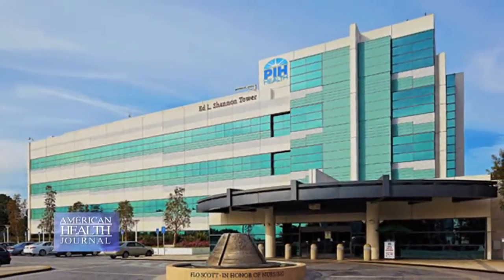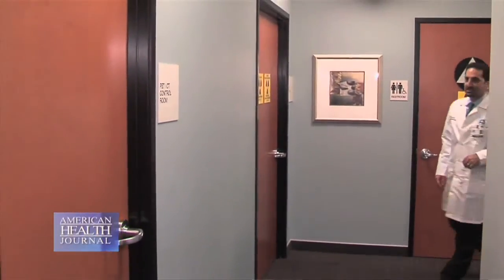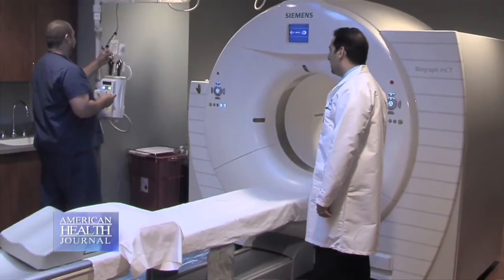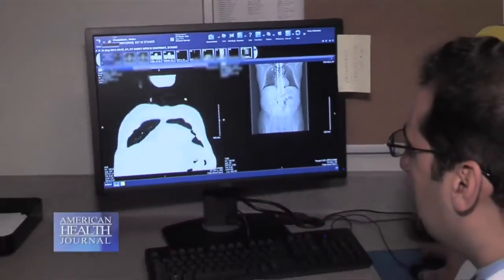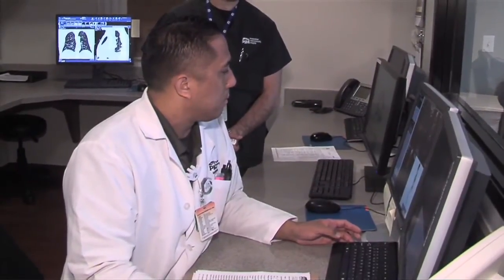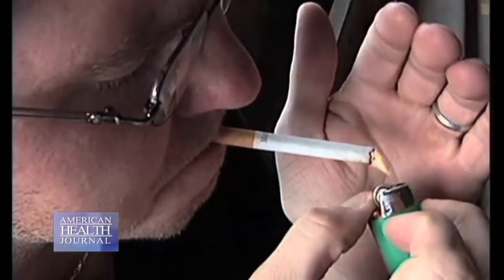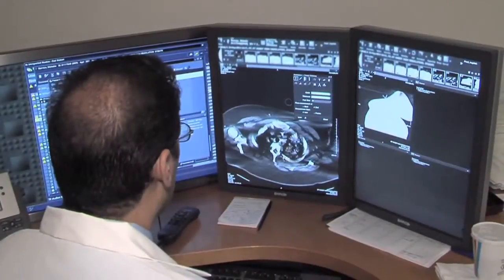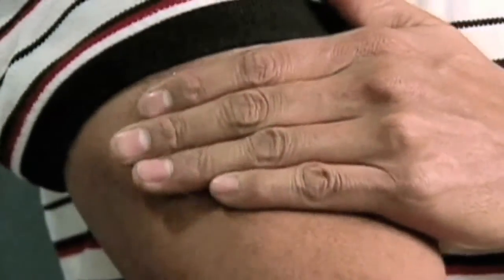Lung Cancer Screening - Daniel Saket, MD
Lung cancer is a growth in your lung that can develop for various reasons, the most common being smoking. Lung cancer is one of the most common cancers and leading cause of cancer deaths in both men and women. In the case of women, it kills more women than breast, ovarian and uterine cancers combined. We wend to PIH Health in Whittier, California and spoke to Dr. Daniel Saket who talks about the low dose CT scan for lung cancer screening.